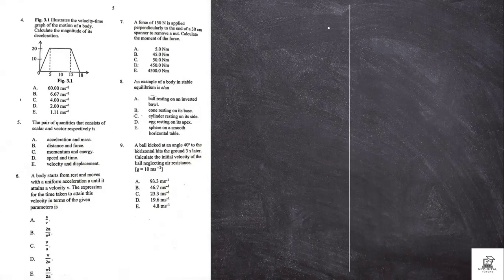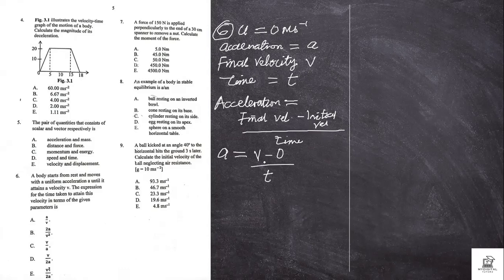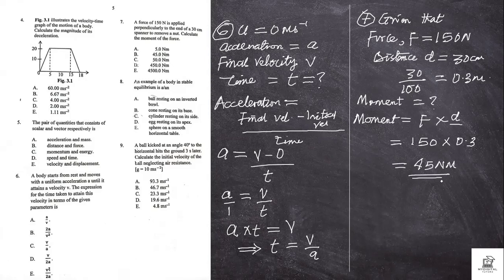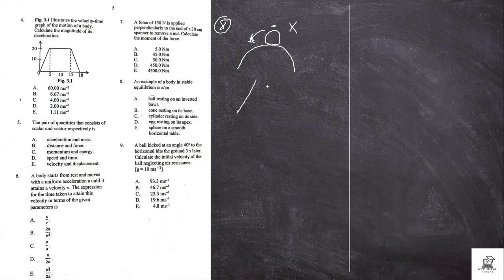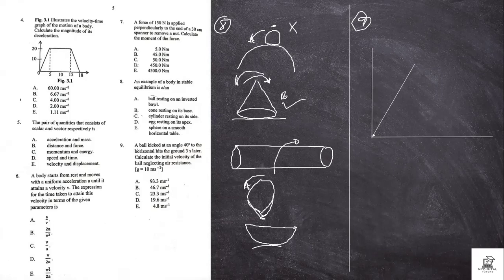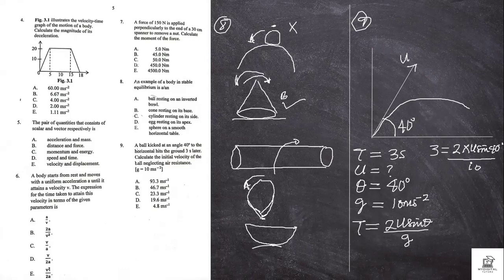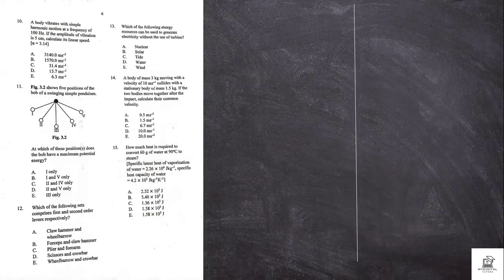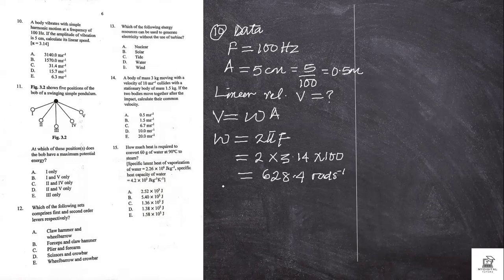Q5 - 10 | NECO Physics 2023 Objective Questions Solved | Must-Know Concepts for 2025!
📌 NECO Physics 2023 | Objective Questions 1 to 5 Solved with Explanations

In this video, I solve and explain the first 5 Objective Questions (Q1–5) from the NECO Physics 2023 Past Questions.

These questions test your understanding of core Physics concepts — the kind you are very likely to face again in NECO Physics 2025.

🧠 Each question is answered with clear reasoning to help you understand the why behind the answers — not just memorize options.

💡 This is perfect for:
✅ NECO 2025 candidates
✅ WAEC Physics students
✅ JAMB revision